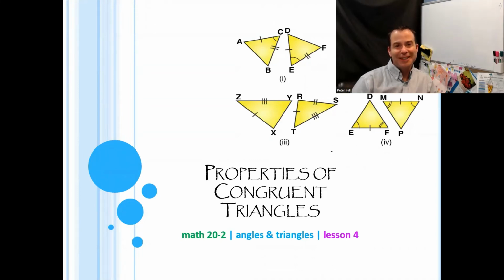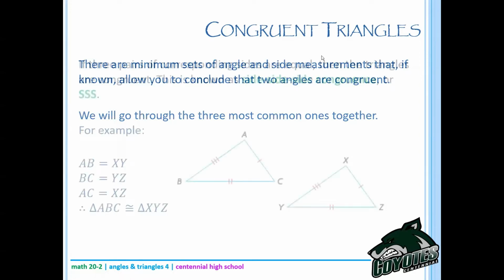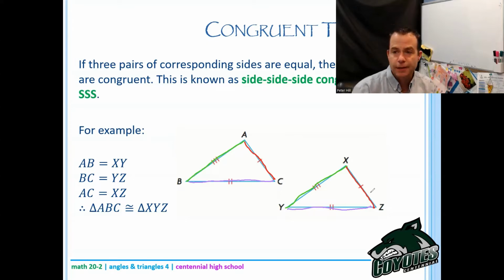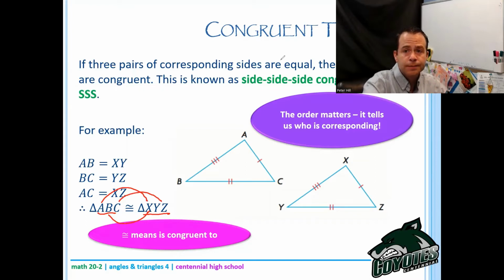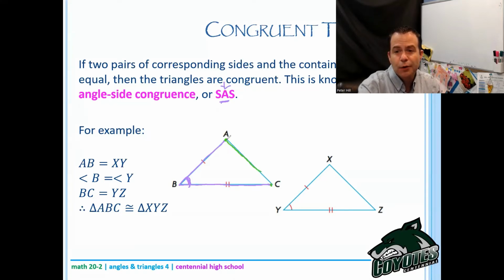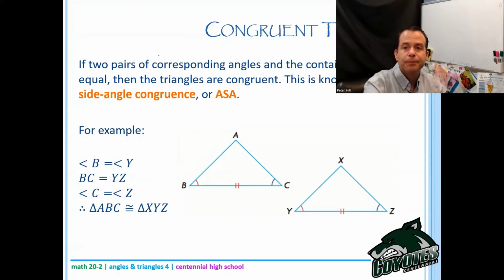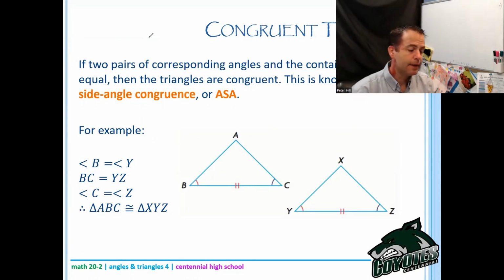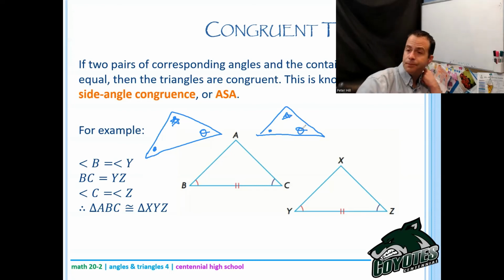Math 20-2 - Lesson 4.4 - properties of congruent triangles